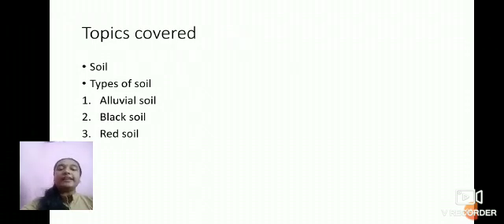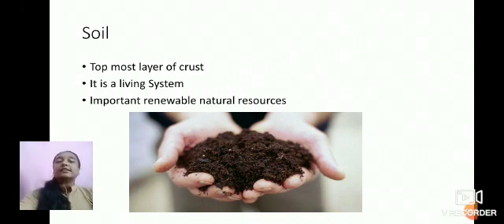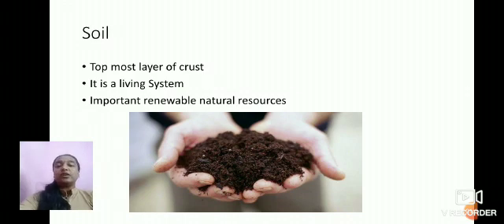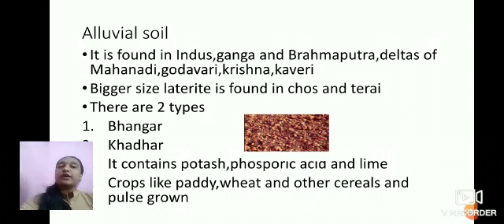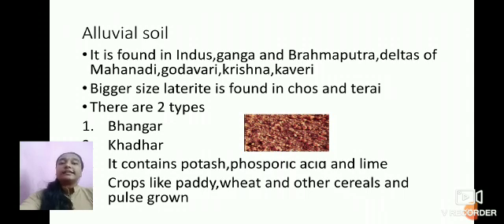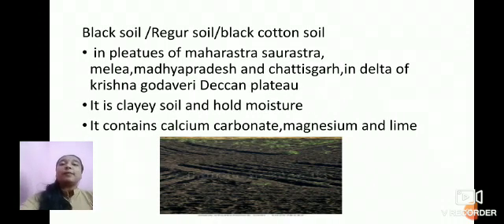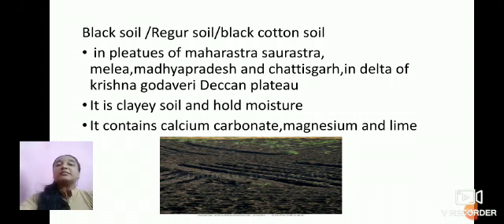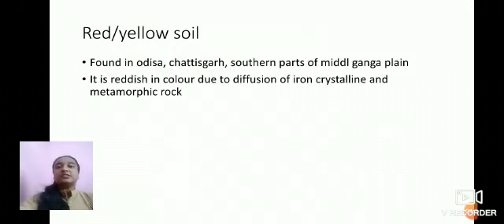Class 10 , chapter 1 , types of soil